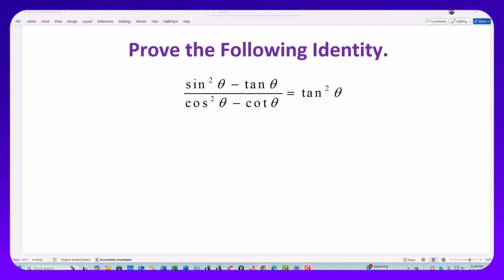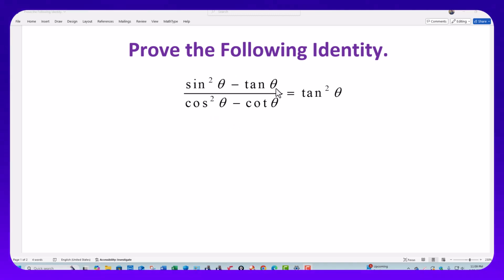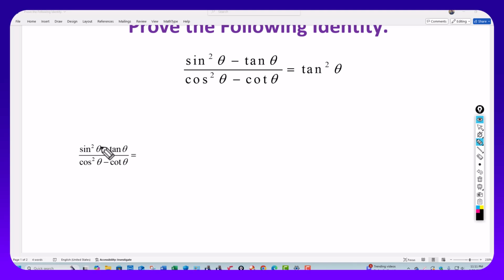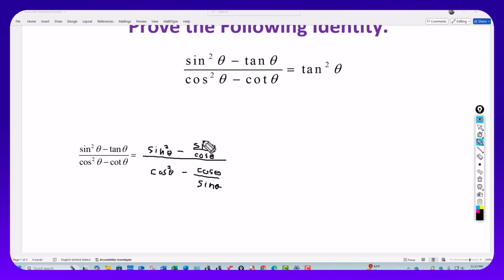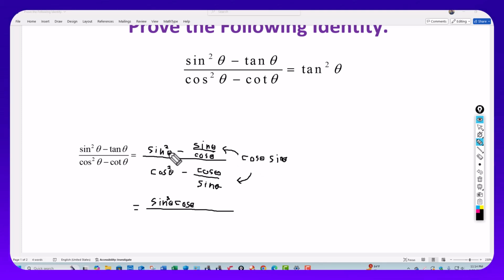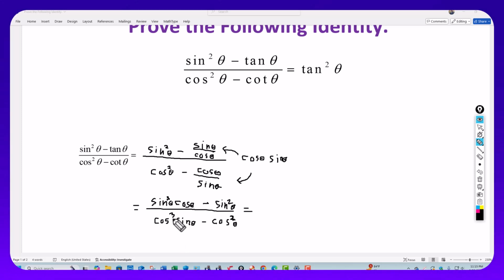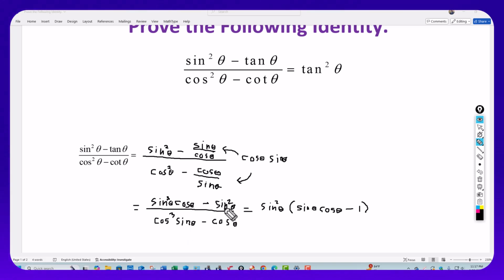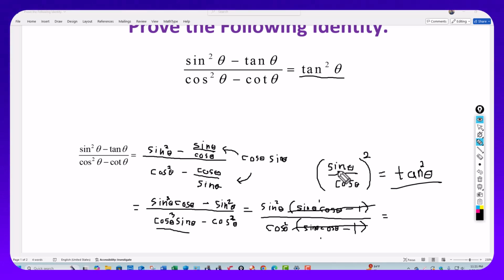Prove the Following Identity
In this video, we demonstrate the proof of a basic trigonometric identity.